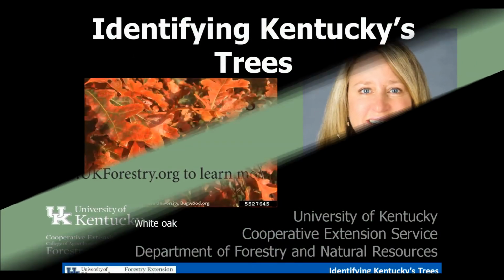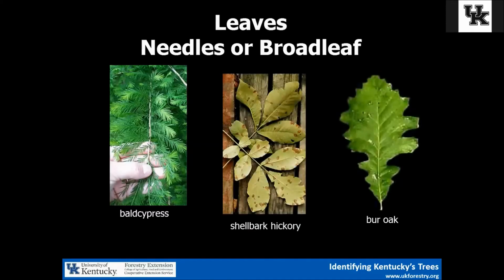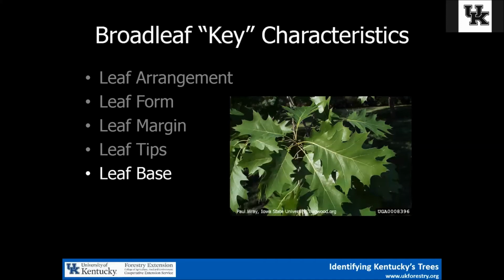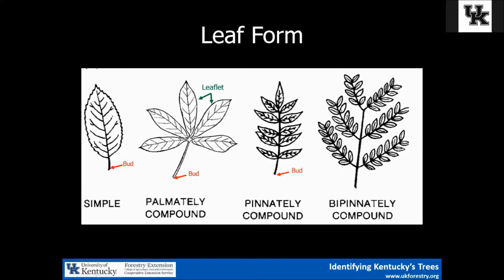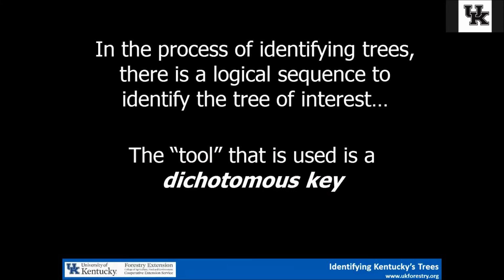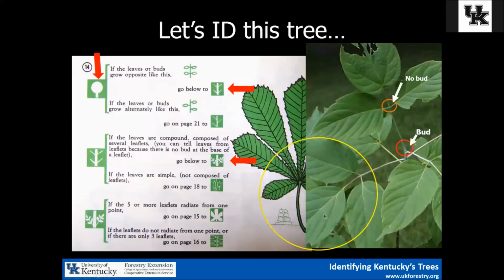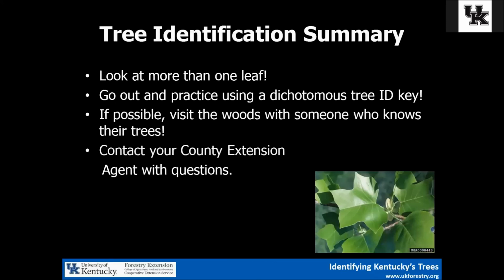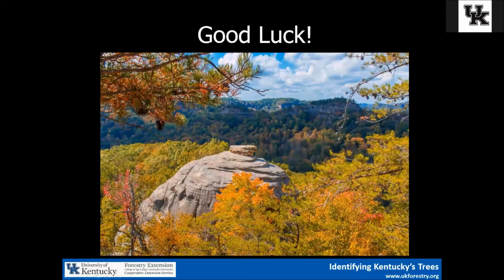Identifying Kentuckys Trees